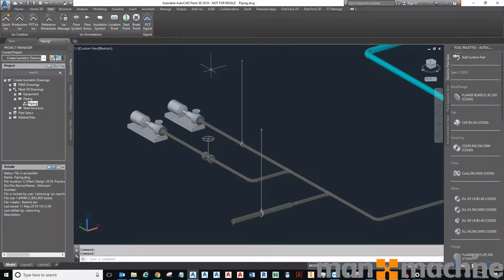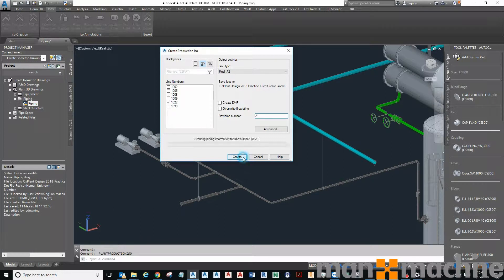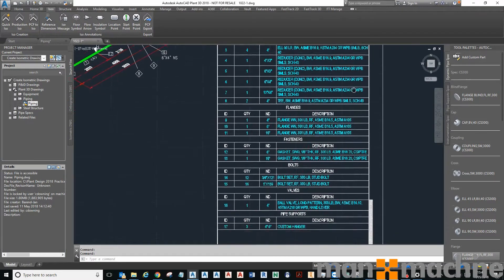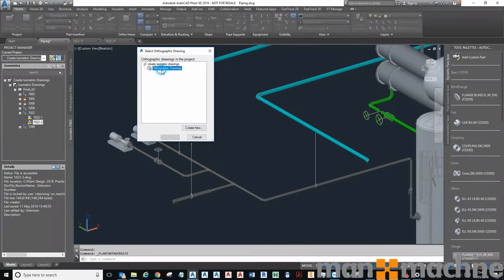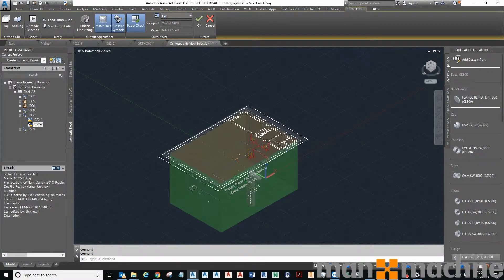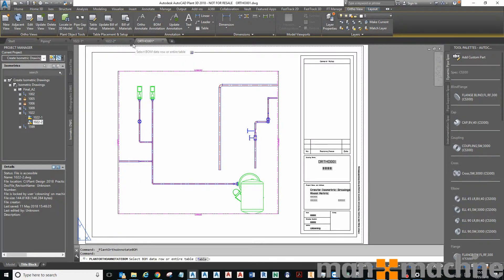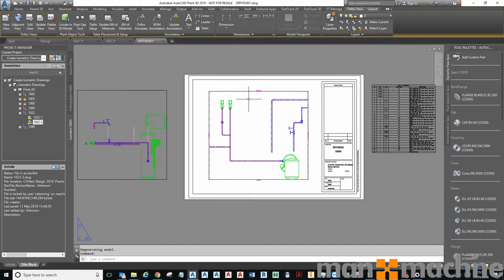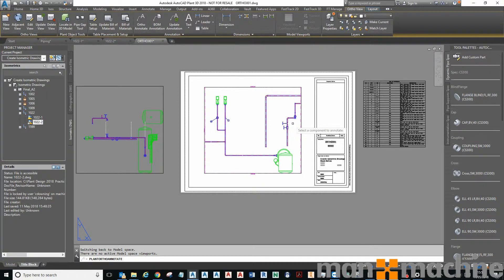Creating ISOs and ORTHOs in Plant 3D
How to create Isometric and Orthographic drawings in Plant 3D.